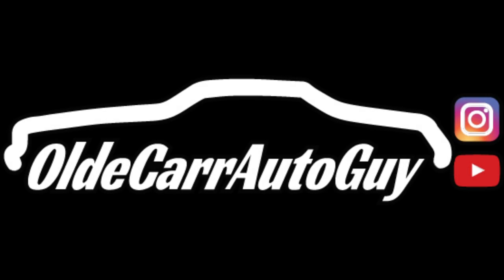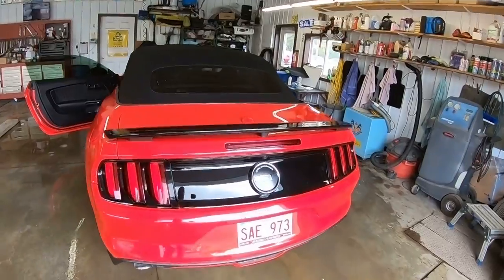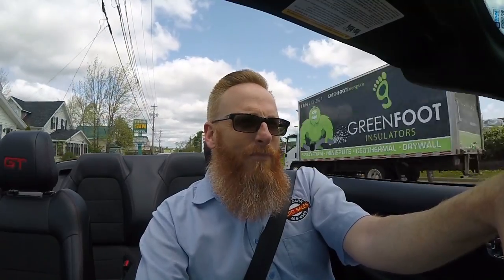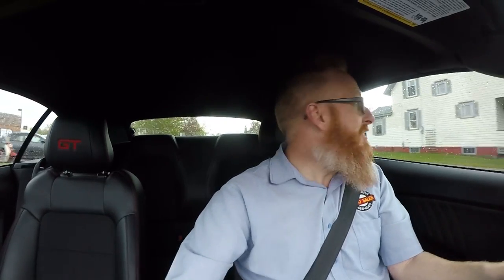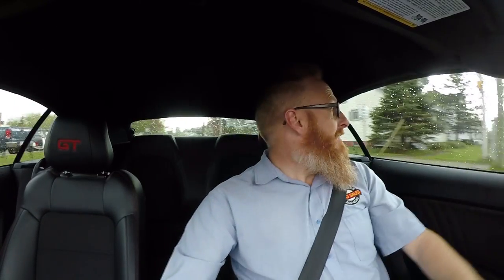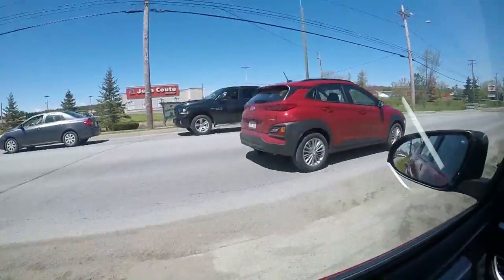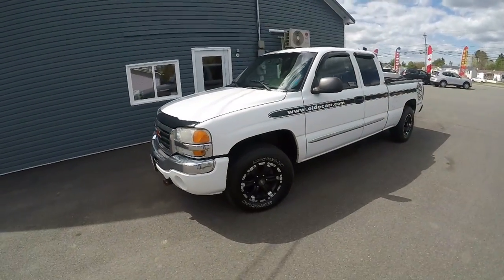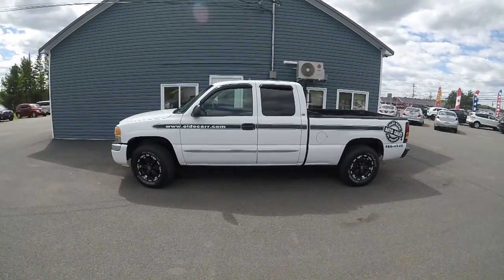Did I Buy A 2017 MUSTANG GT California Edition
I TRY AND CONVINCE A FELLOW CAR SALESMAN TO SELL HIS PRIDE AND JOY SO IT COULD BE MY PRIDE AND JOY... OR DID I JUST WANT TO SELL IT? SOMEBODY'S NOT HAPPY WITH ME FOR SELLING MY OWN TRUCK... i SAW THIS THING THAT LOOKED LIKE A HYUNDAI. BUT IT'S U-G-L-Y... HYUNDAI TOOK A STEP BACKWARDS ON THIS ONE...

Jason @oldecarrautoguy
220 Route 170

or